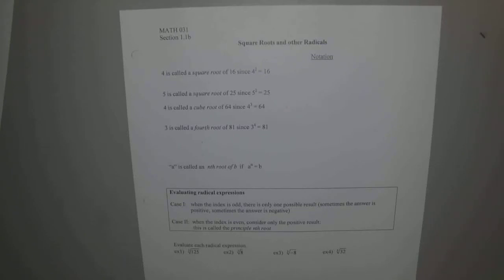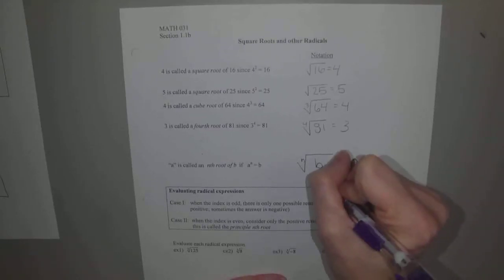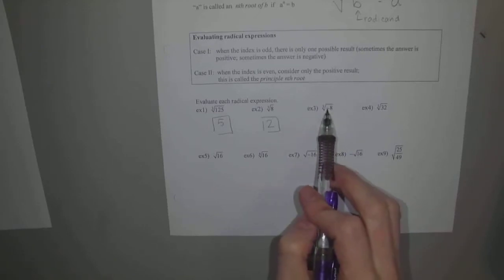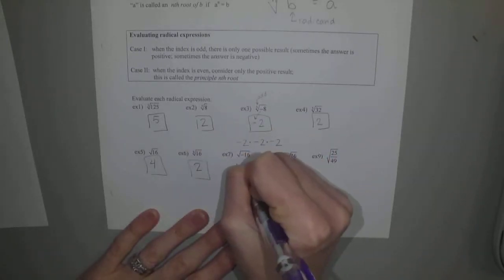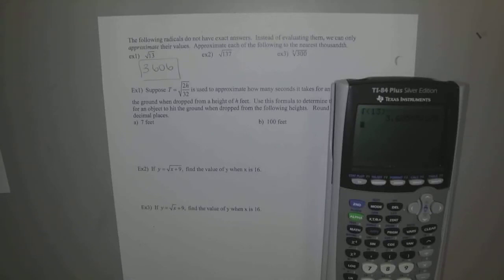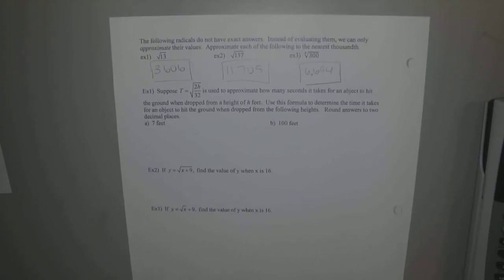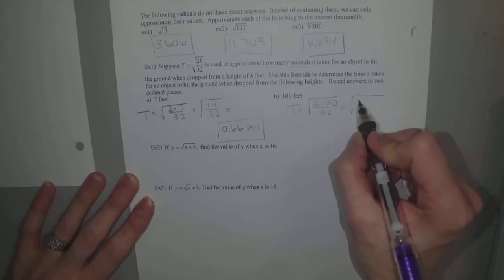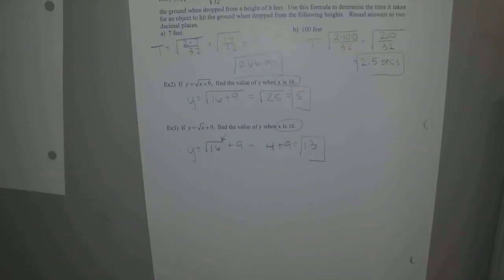MATH 031 - 1.1b Part 1 Video Lecture